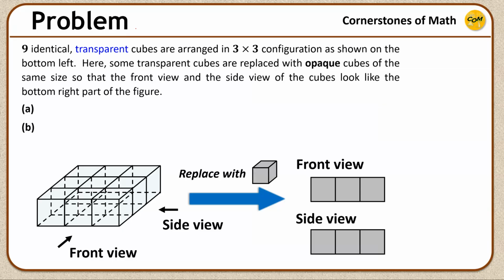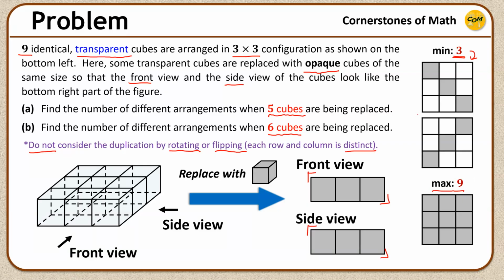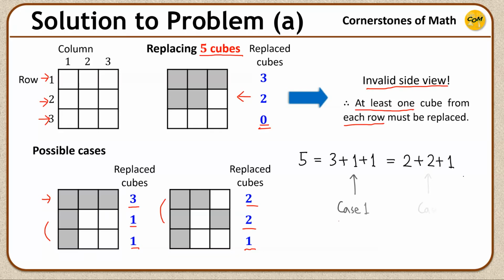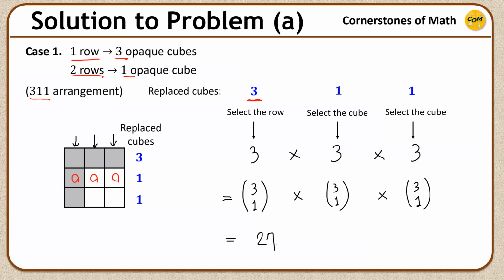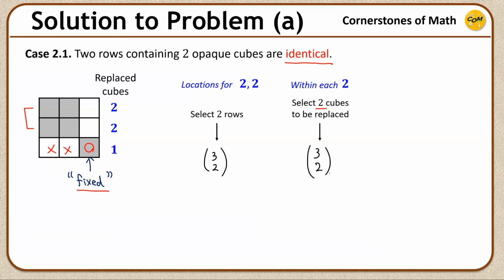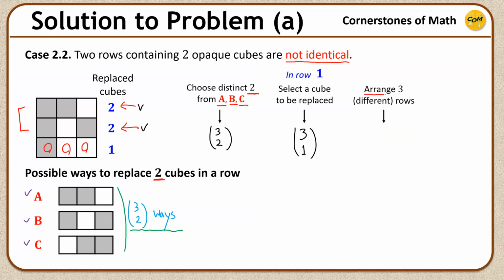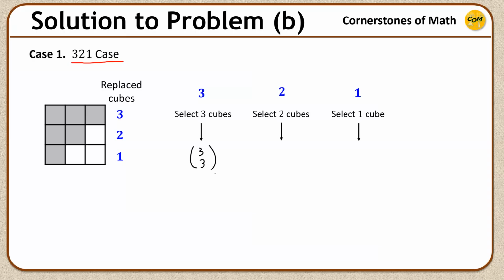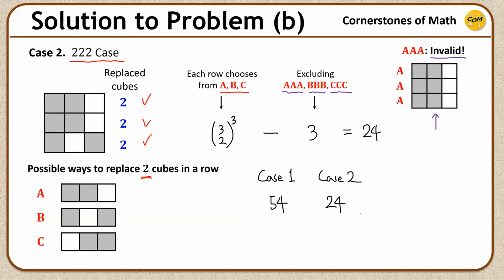Transparent Cube Problem Is Back!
0:00  Introduction
1:42  Problem (a)
7:00  Problem (b)

Another combinatorics problem of very famous type:  We have a grid of transparent cubes, and we want to replace some of them with opaque cubes so that we have certain front view and side view.  How many ways?